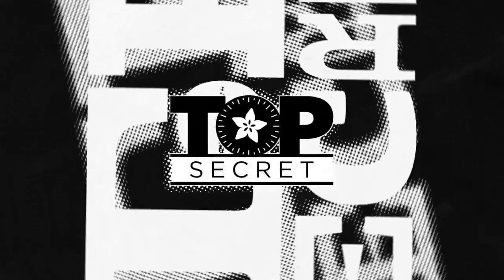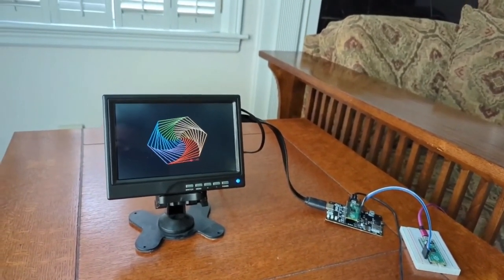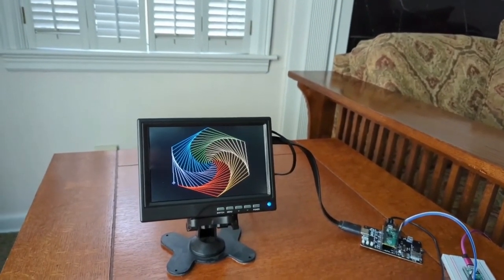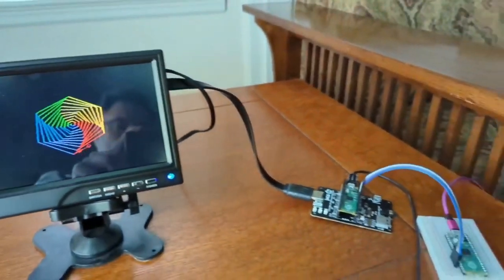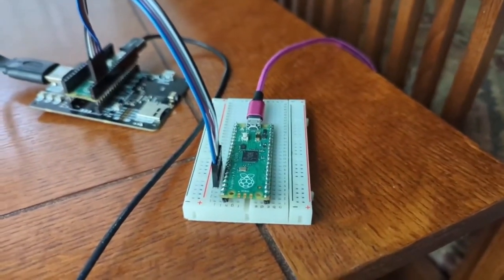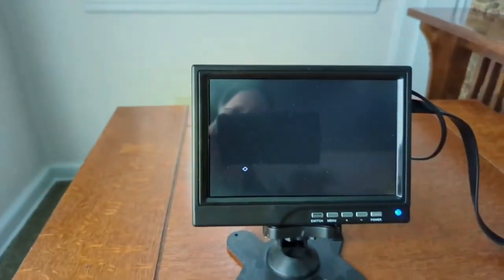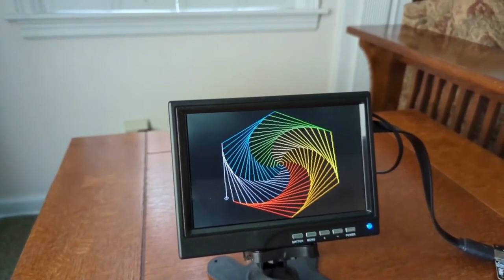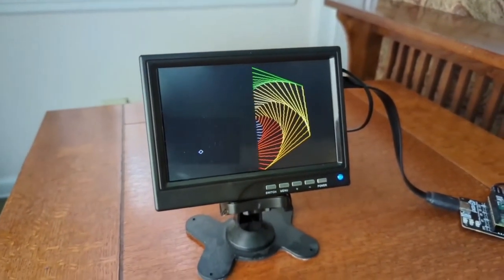Adafruit Top Secret January 11, 2023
The hush-hush news from Adafruit in New York. Broadcast January 11, 2023